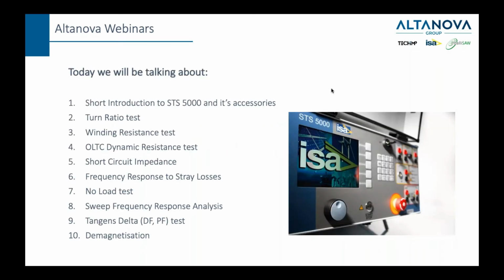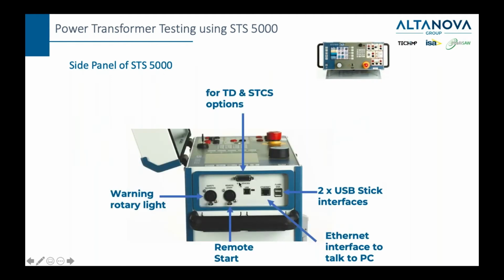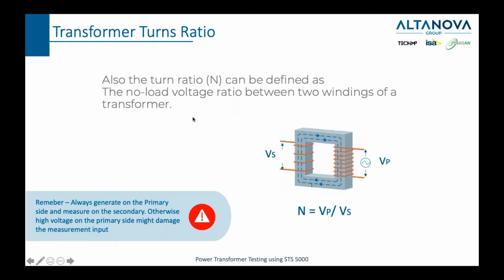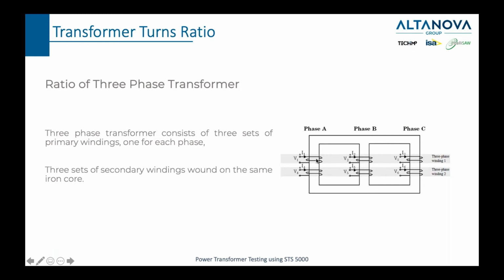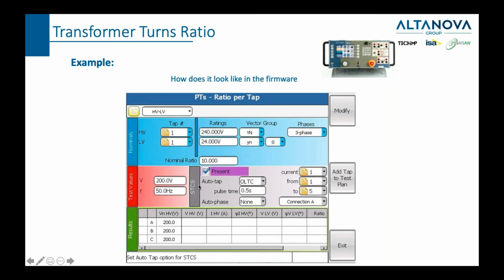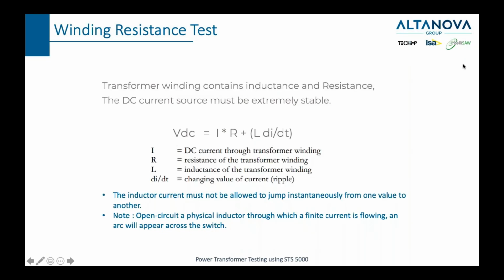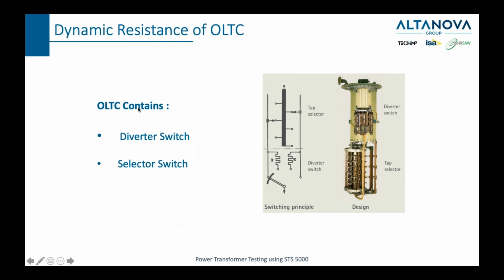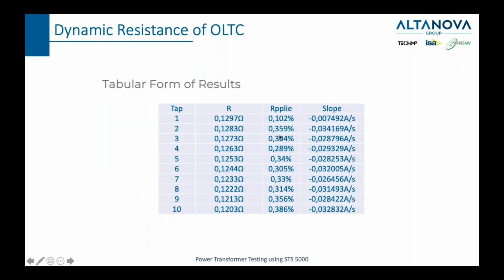Power transformer generic tests with STS 5000 - PART 1/2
In this webinar, our expert in substation testing, Andrej Sepcic, shows how to perform generic tests on power transformer, using ISA-ALTANOVA STS 5000 test set.
After a short introduction of the device and its accessories, Mr. Sepcic, goes through some of the main tests that should be performed on a power transformer. In this first part of the presentation, he focuses on:

• Transformer Turn Ratio test
• Winding Resistance and Tap changer test
• OLTC Dynamic resistance test